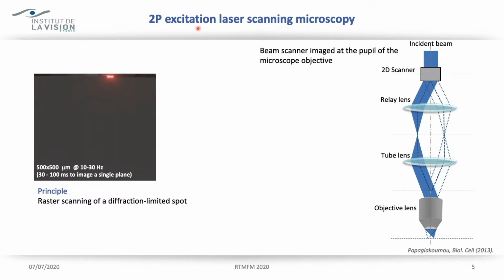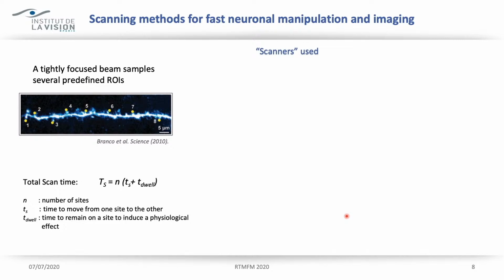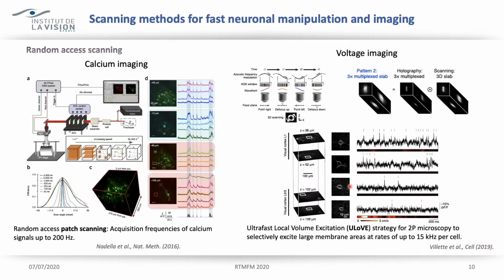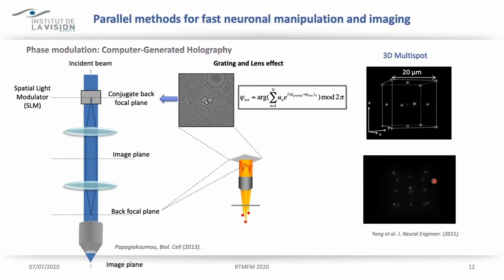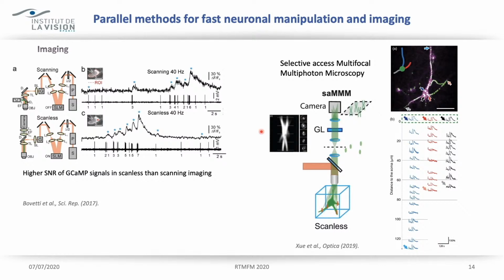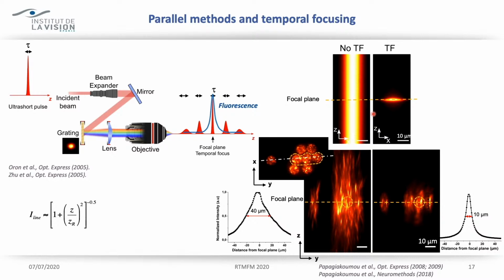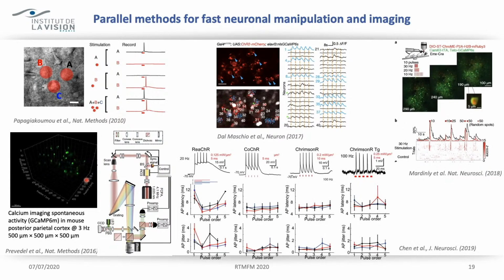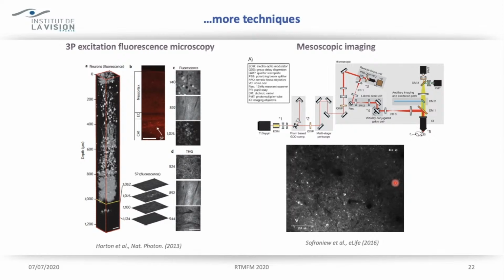Fast non-linear control and imaging of neuronal activity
Présentation Eirini Papagiakoumou en collaboration avec Ruth Sims
Instiut de la Vision- Photonics Department
Inserm UMR S968, CNRS UMR7210, Sorbonne Université - Paris
Pour pouvoir poser des questions dans le tchat veuillez vous connecter avec un compte gmail SVP.
Vous pouvez poser vos questions sur le tchat a tout moment